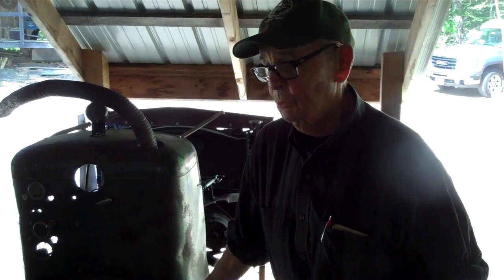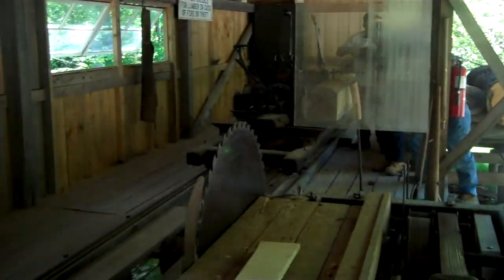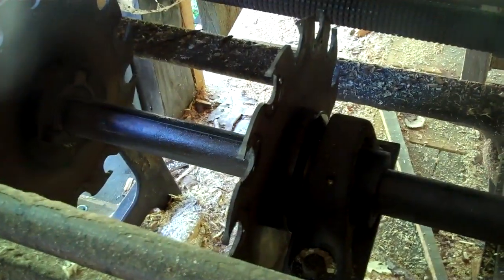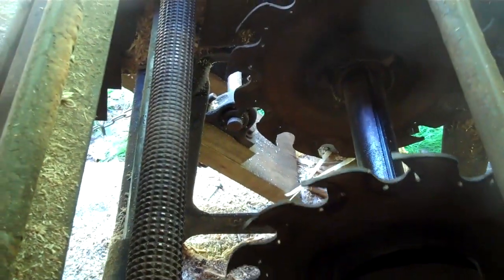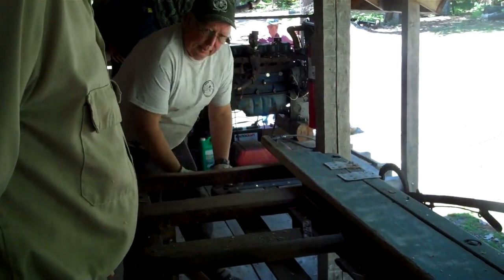Spring Run, Lombard Log Haulers, Old Sawmills, and Log Rolling